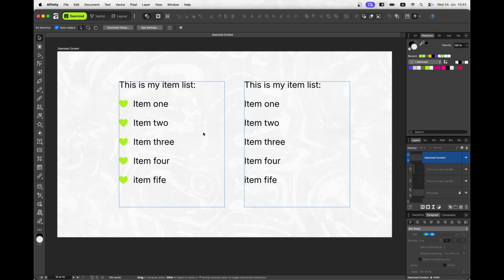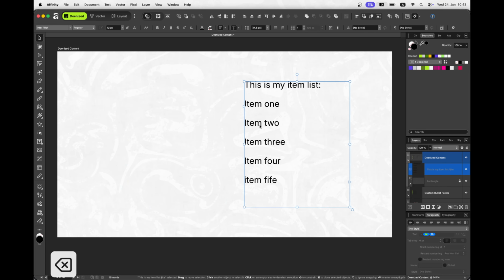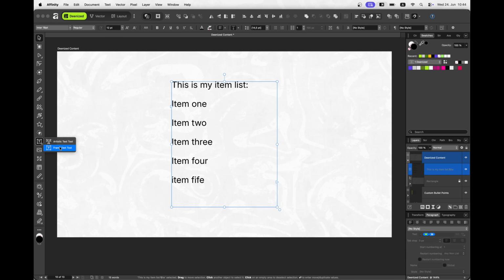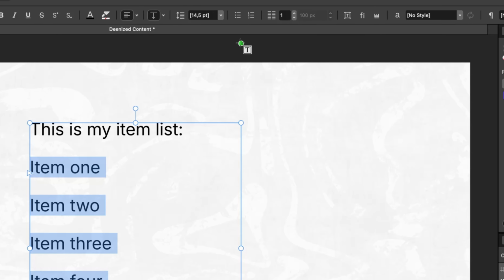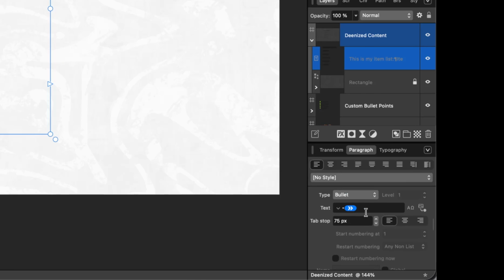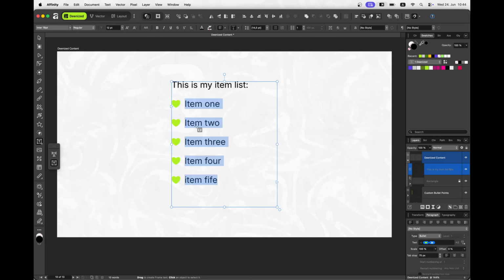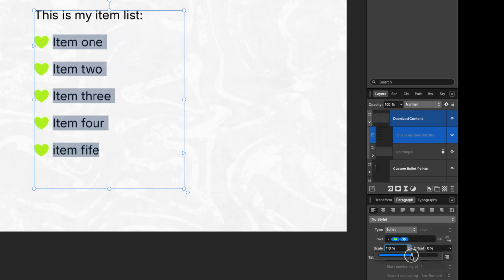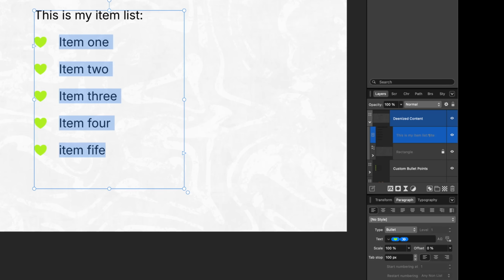Custom BULLET POINTS (Icons) New in Affinity 3.2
Custom bullet points are FINALLY here in Affinity version 3.2!

In this comprehensive Affinity 3.2 typography tutorial, I’ll show you step-by-step how to create and customize your own unique bullet points and icons for your text layouts. No more boring standard dots—now you can bring your corporate design or illustrations directly into your lists!

⚠️ CRUCIAL TIP: This feature only works with the Frame Text Tool, NOT the Artistic Text Tool!

In this video, we’ll walk through the entire setup, from activating the bulleted list to importing your own custom images and tweaking the advanced settings to make your text look absolutely flawless.

What you will learn in this quick Affinity Designer / Publisher guide:

• The Right Text Setup: Why you must use the Frame Text Tool.

• Activating Lists: How to turn on the standard bulleted list in the top toolbar.

• Custom Image Import: Opening the Paragraph panel and adding your own custom graphics/symbols.

• Advanced Layout Tweaks: Adjusting size, vertical offset, spacing, and tab stops.

• Individual Styling: How to customize single bullet points or font weights separately from the rest of the text.

This update makes formatting brochures, presentations, and magazine layouts in Affinity smoother than ever before.

What kind of custom icons are you going to use for your next list?